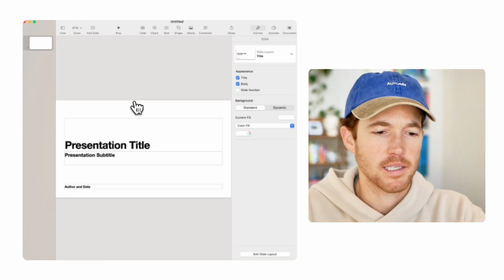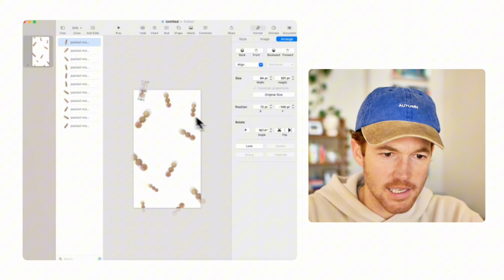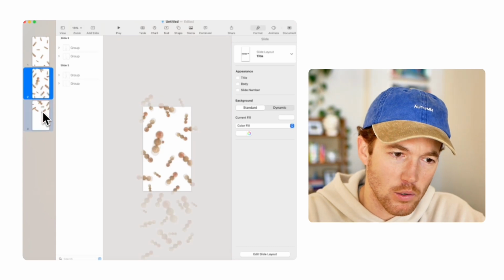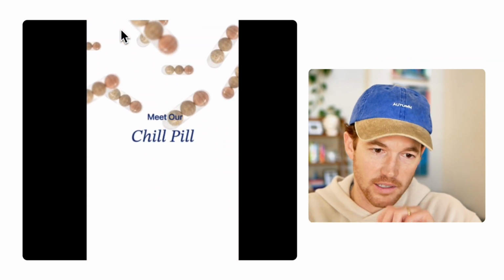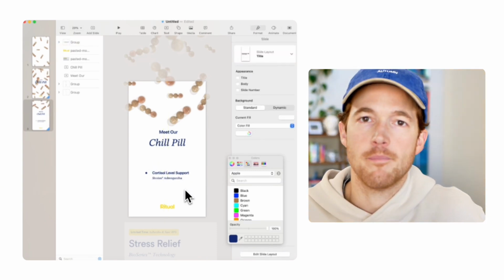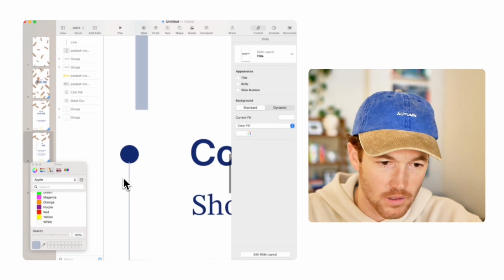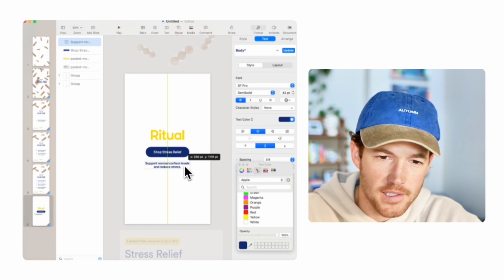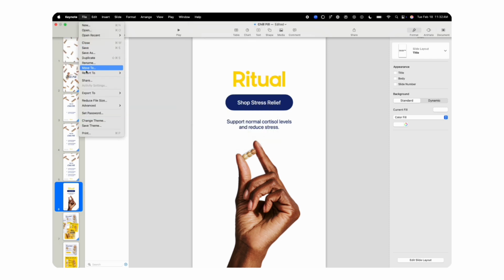Create Animations in Keynote (No After Effects)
Most people think you need expensive software like After Effects to create pro-level motion graphic / animation ads. But here’s the secret: you don’t.

In this video, I’ll show you step-by-step how to create sleek, eye-catching motion graphic animations using Keynote (yes, Keynote!)—all without spending a dime or hiring a designer.

Inside, I cover:
✅ How to create smooth motion effects using Magic Move in Keynote.
✅ A parallax-style depth effect that makes ads look more dynamic
✅ How this method can make your brand look more premium—without a big budget

This method is perfect for:
✅ Founders who want professional-looking ads without breaking the bank.
✅ Marketers tired of waiting on design teams.
✅ Content creators looking for easy wins in ad creative.

No expensive software. No design background required. Just the tools you already have.

I help founders and startup teams make better use of design and content—without overcomplicating things. It’s all about finding simple, effective ways to create and scale.